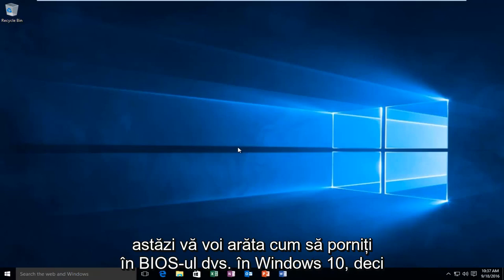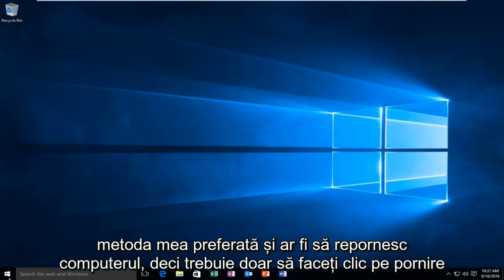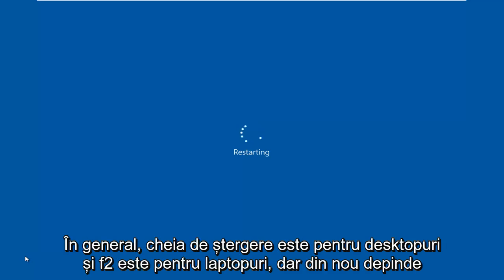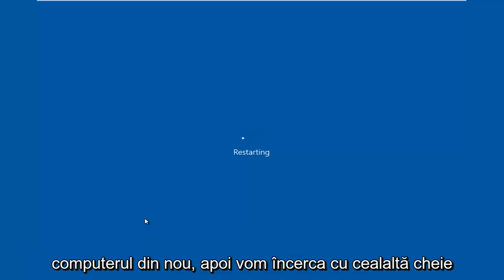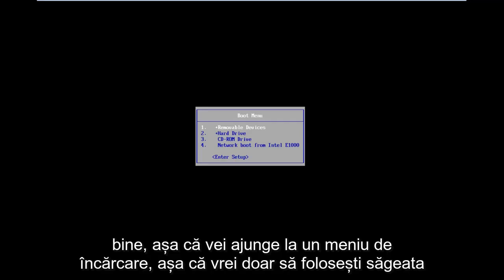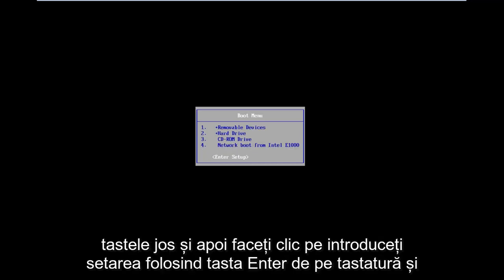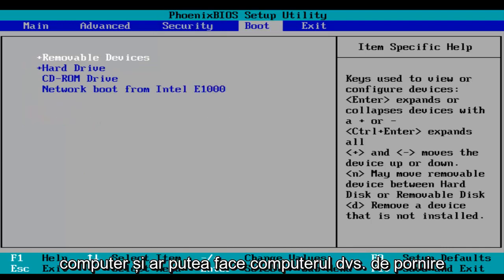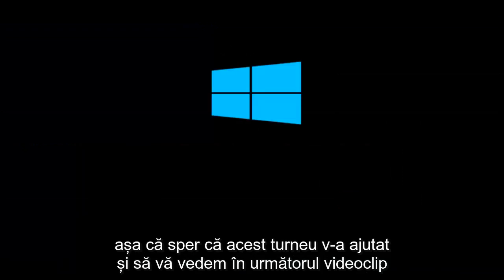Cum să porniți în setările firmware-ului BIOS și UEFI în Windows 10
Porniți în BIOS Windows 10, Windows 8 și Windows 7.

Acest tutorial se va aplica computerelor, laptopurilor, desktopurilor și tabletelor care rulează sistemul de operare Windows 10 (Acasă, Profesional, Întreprindere, Educație) de la toate fabricile hardware acceptate, cum ar fi Dell, HP, Acer, Asus, Toshiba, Lenovo și Samsung) .